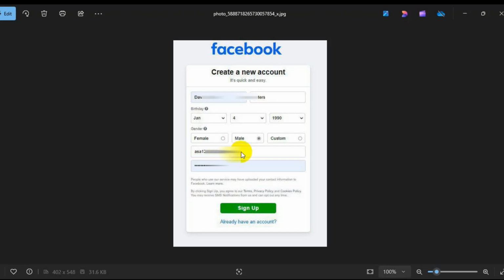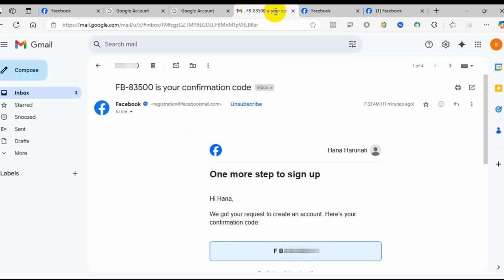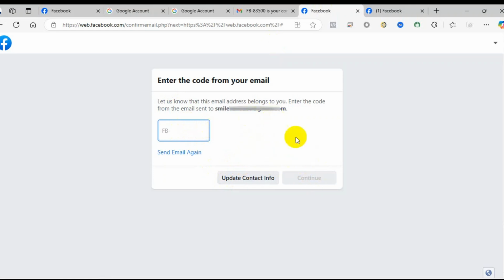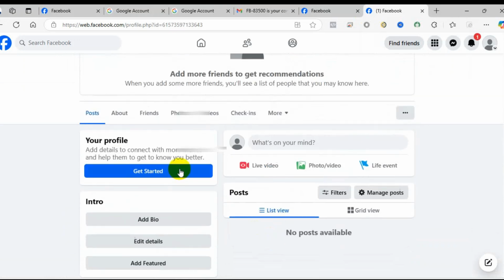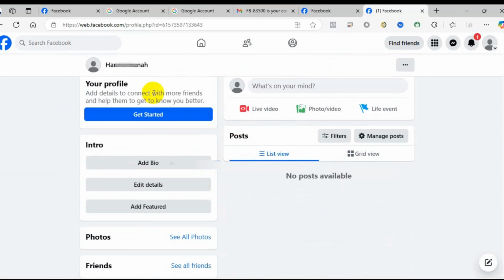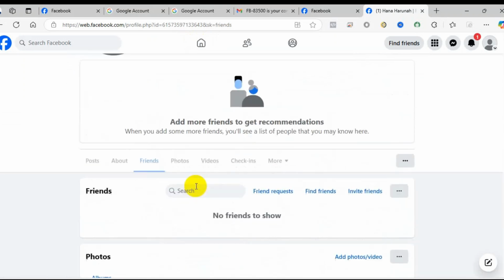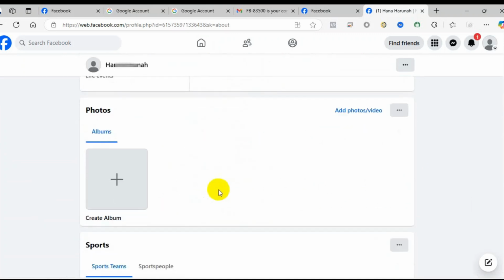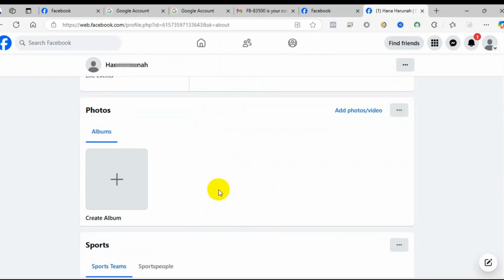Create unlimited facebook accounts with email or without a phone number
Follow the steps in this video to learn how to create unlimited facebook account with email /without phone number.